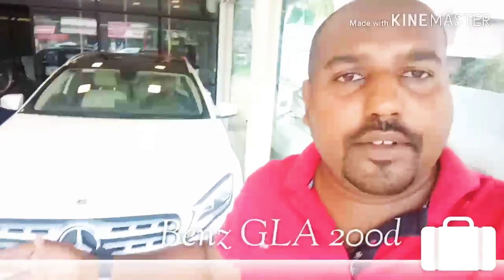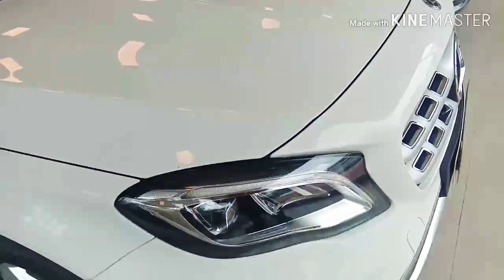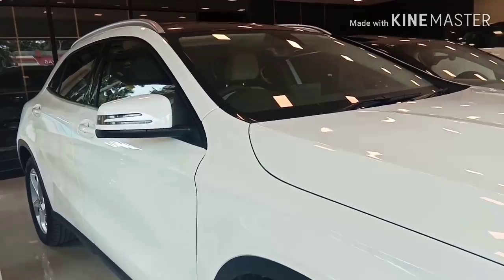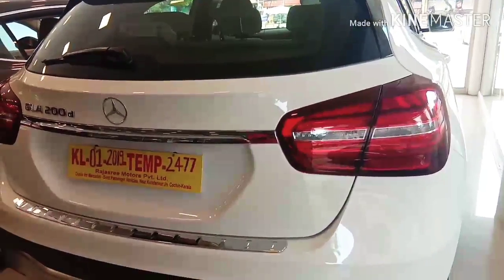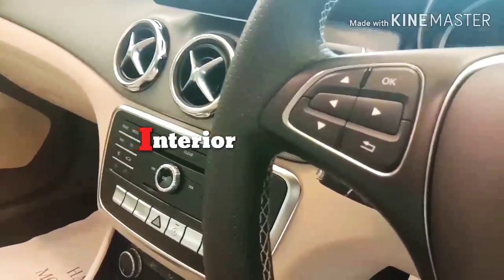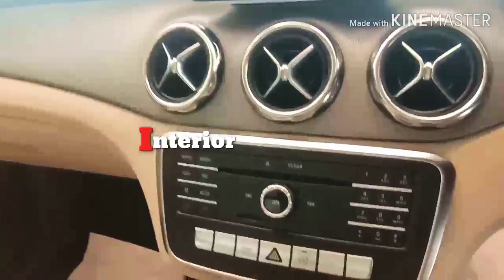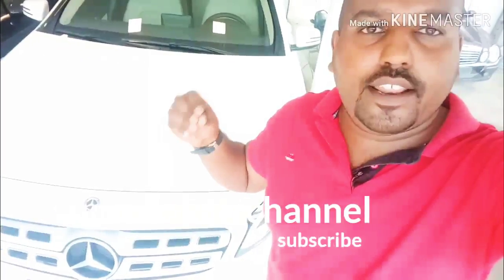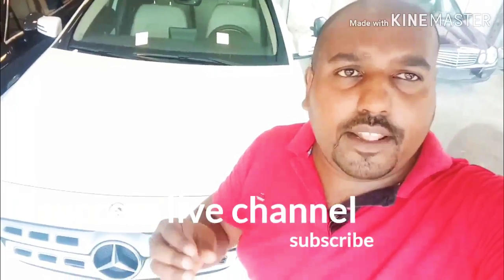Benz GLA 200d Review in malayalam||Aneesh